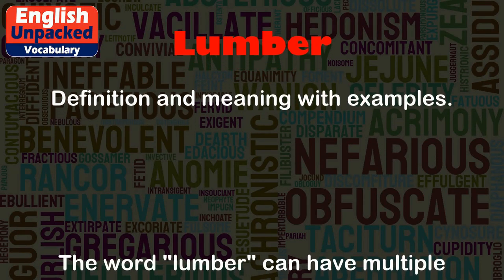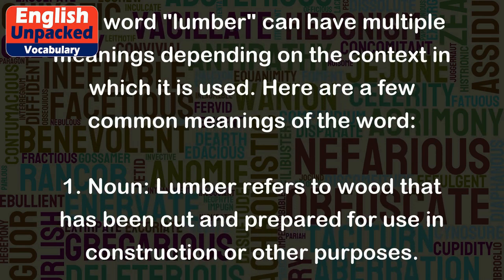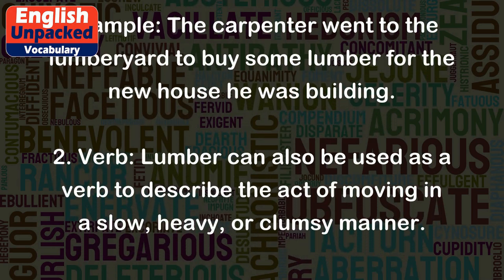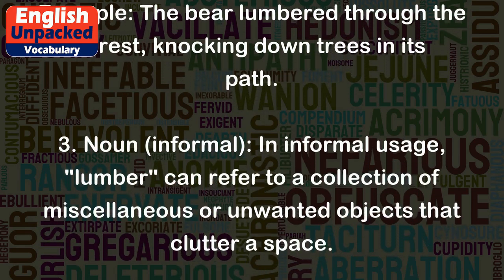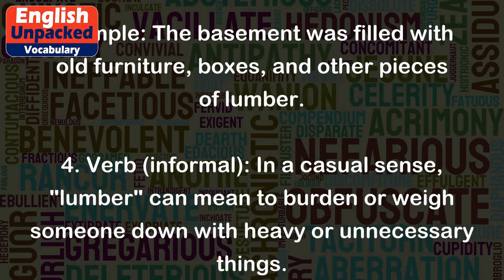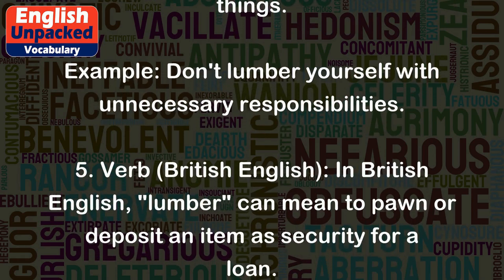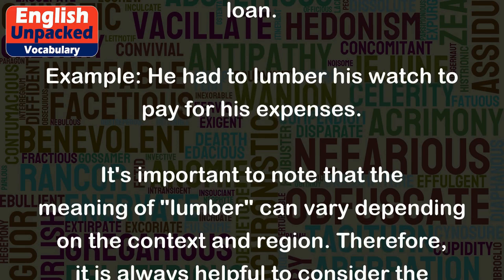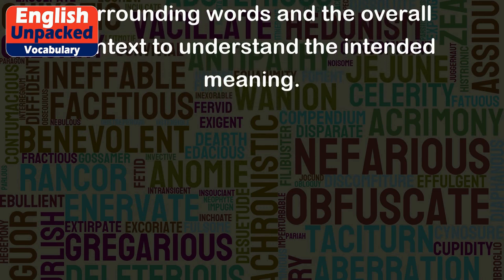Lumber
The word "lumber" can have multiple meanings depending on the context in which it is used. Here are a few common meanings of the word:
1. Noun: Lumber refers to wood that has been cut and prepared for use in construction or other purposes.
Example: The carpenter went to the lumberyard to buy some lumber for the new house he was building.
2. Verb: Lumber can also be used as a verb to describe the act of moving in a slow, heavy, or clumsy manner.
Example: The bear lumbered through the forest, knocking down trees in its path.
3. Noun (informal): In informal usage, "lumber" can refer to a collection of miscellaneous or unwanted objects that clutter a space.
Example: The basement was filled with old furniture, boxes, and other pieces of lumber.
4. Verb (informal): In a casual sense, "lumber" can mean to burden or weigh someone down with heavy or unnecessary things.
Example: Don't lumber yourself with unnecessary responsibilities.
5. Verb (British English): In British English, "lumber" can mean to pawn or deposit an item as security for a loan.
Example: He had to lumber his watch to pay for his expenses.
It's important to note that the meaning of "lumber" can vary depending on the context and region. Therefore, it is always helpful to consider the surrounding words and the overall context to understand the intended meaning.